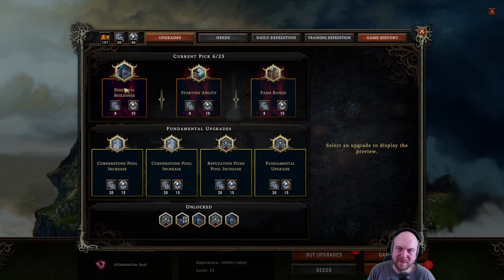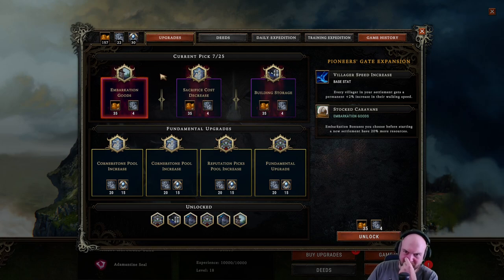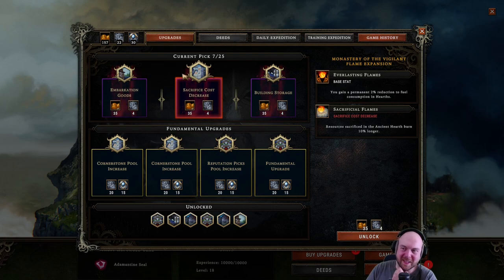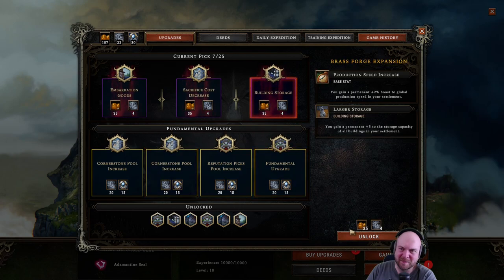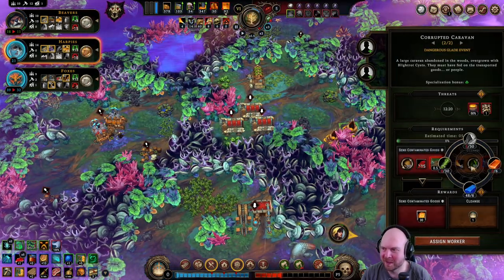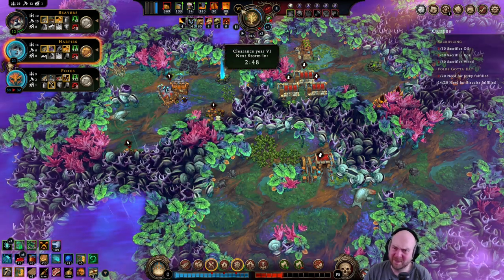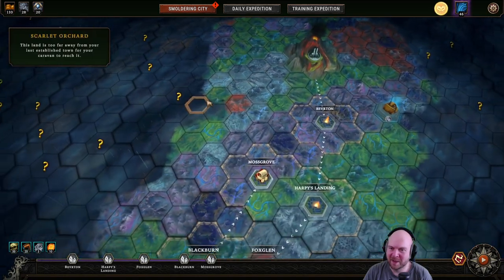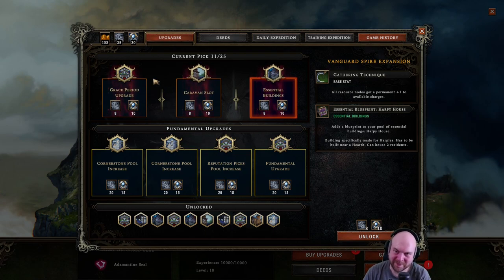Against the Storm - Queens Hand Attempt 5 Part 5: Corrosive Torrent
Gameplay footage from my fifth Queen's Hand attempt in Against the Storm.